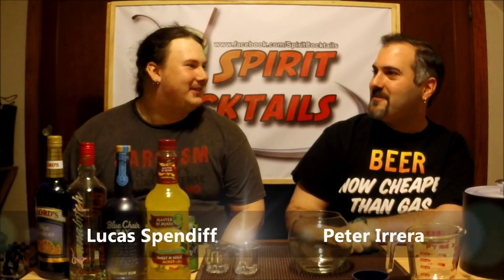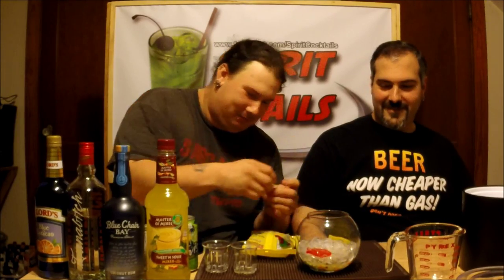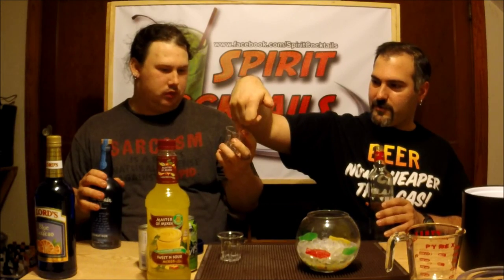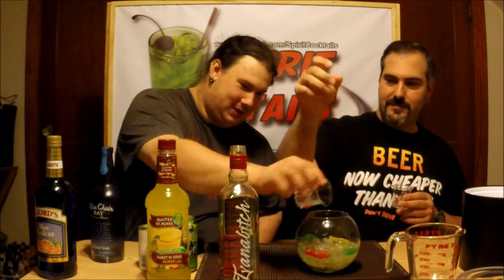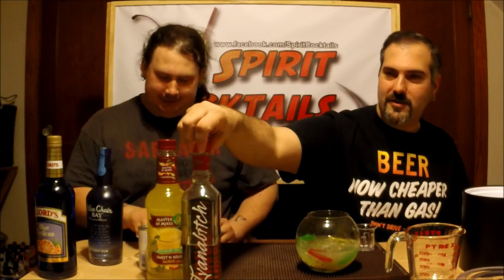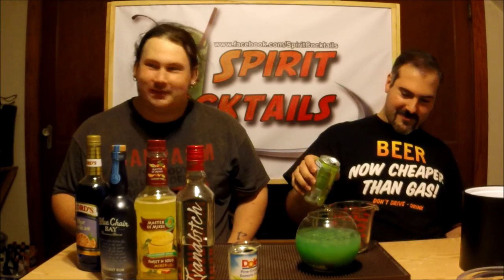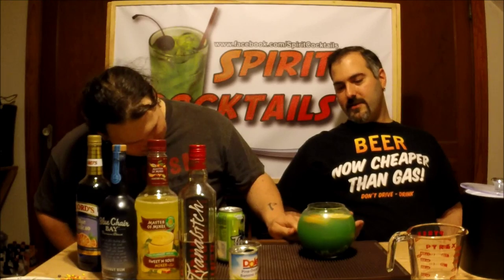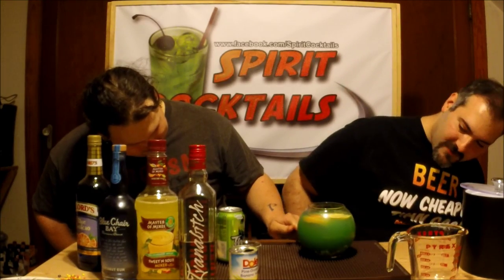Fishbowl Martini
Today we make the very popular Fishbowl Martini with special guest Lucas Spendiff. This is also the first time having a guest on the show so get ready for a few laughs, and flying fish as well.

This is a cocktail that has a lot of flavor and a ton of sweetness yet hides the alcohol very well. Its definitely something that can be downed quickly but knock you on your ass as well. So if you like tropical flavors to the max with a ton of sweetness then you'll love this cocktail.

Recipe:
3 1/2 oz. Vodka
3 1/2 oz. Coconut Rum
2 oz. Blue Curacao
4 oz. Sour Mix
6 1/2 oz. Pineapple Juice
10 1/2 oz. Lemon Lime Soda
1/2 cup of Nerds
4-6 Swedish Fish
2-3 slices each of Lemon, Lime and Orange
Ice

Preparation: Add the Nerds to the bottom of the fishbowl and then add ice. Arrange the Swedish Fish around the sides of the bowl utilizing the ice to anchor them to the side of the glass. Next carefully add the liquor first to the bowl followed by the Sour Mix and Pineapple Juice. Finally add the soda and then arrange the citrus slices inside the bowl. Add a few straws and serve.

Individual items used in this video available now at Awesome Drinks:
1. E-Z Step Cocktail Jigger